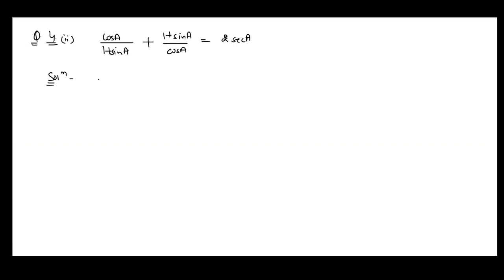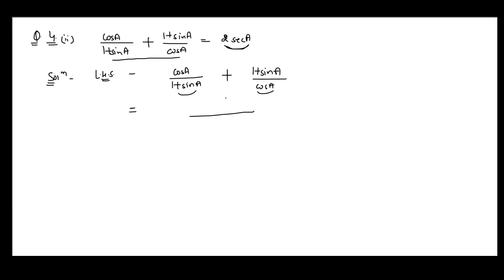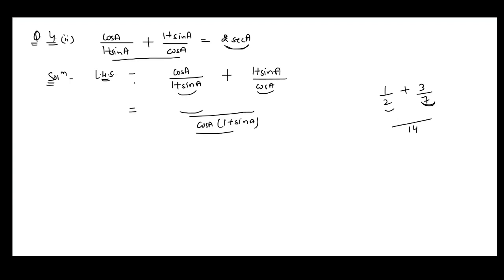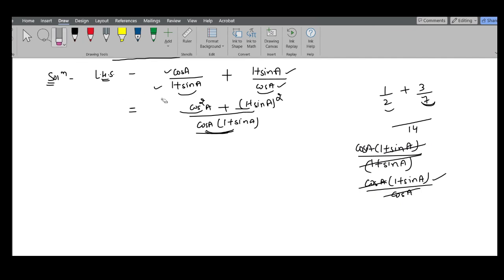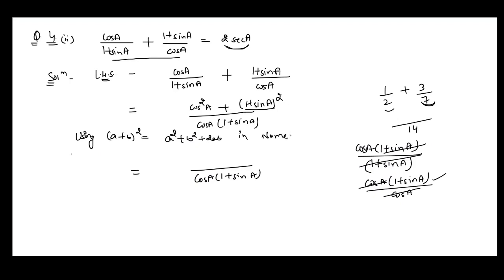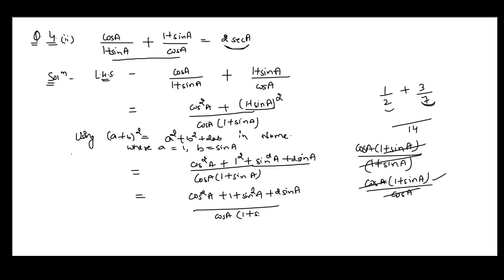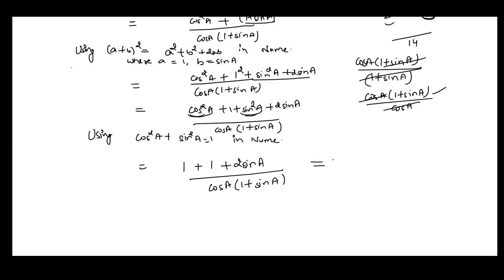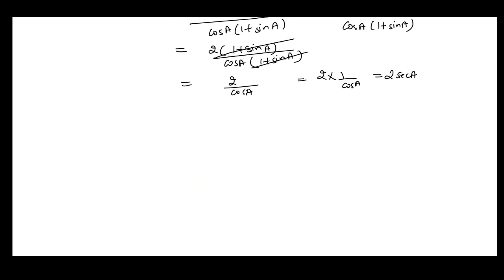Trigonometry Ex 8.3 question 4 (ii) of Grade 10th NCERT Textbook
Ex 8.3 question 4 (ii) [cos⁡A/(1+sin⁡A)] + [(1+sin⁡A)/cos⁡A] = 2 sec⁡A